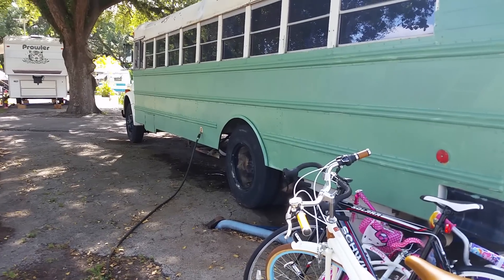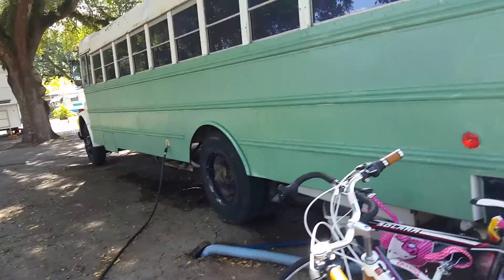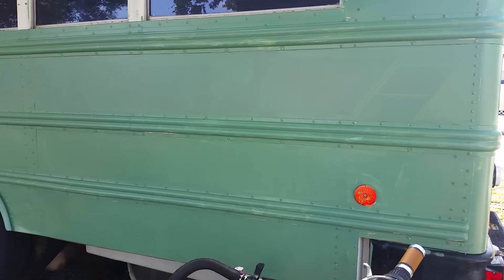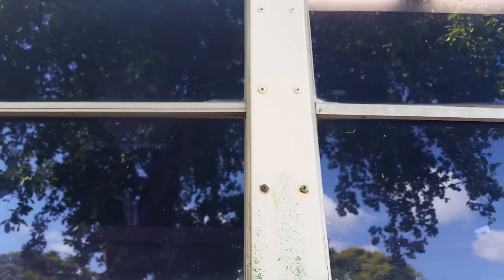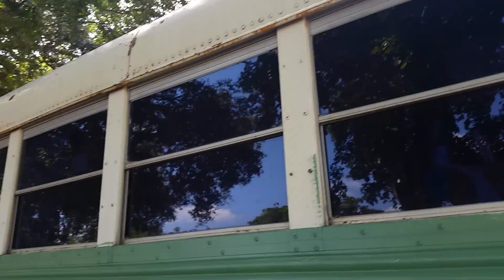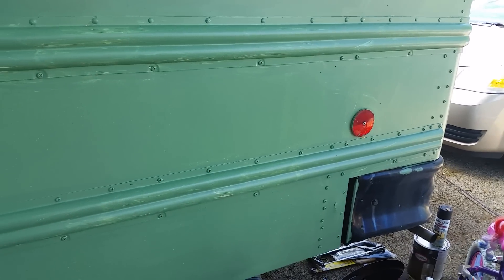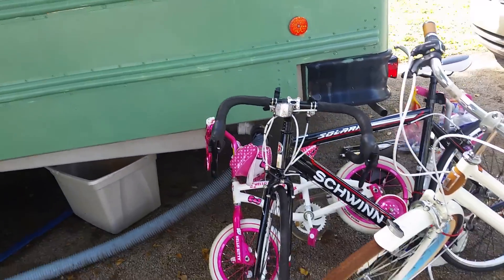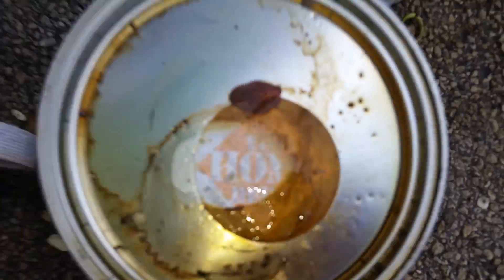Painting the Bus!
Hey guys! We just started to paint the bus! Here's the color we picked